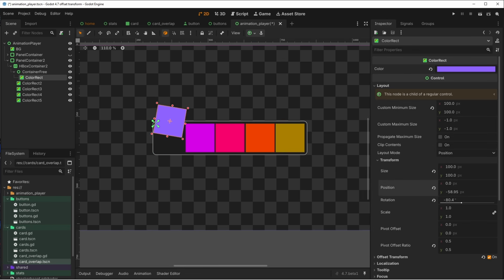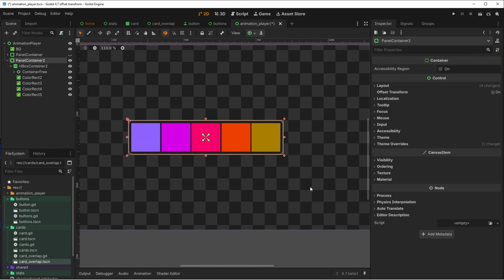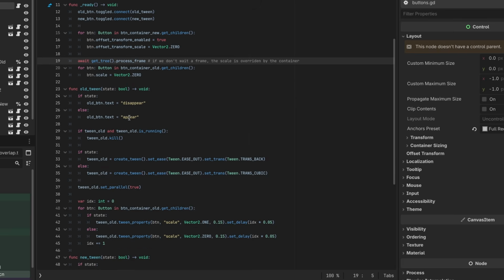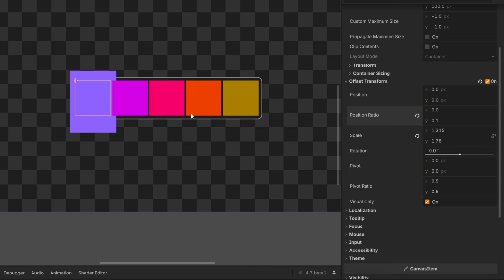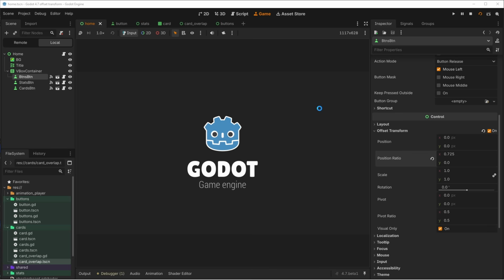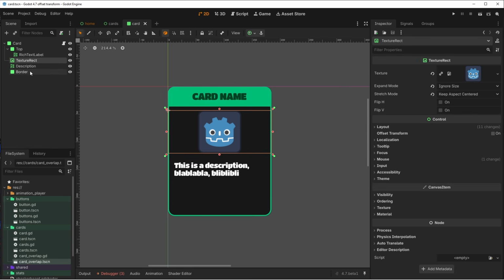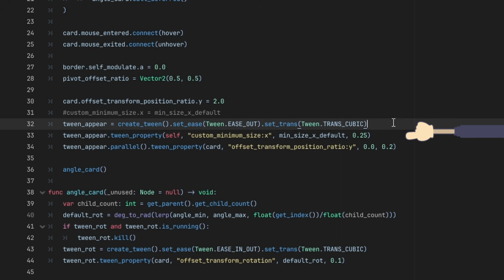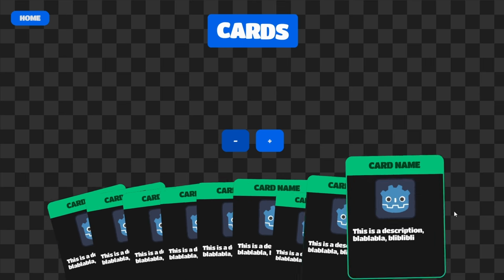You have to use this new Godot 4.7 UI feature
Godot 4.7 introduces the new offset_transform property on UI nodes which makes animation UI inside container much easier.

💻 PC/desk setup
Ultrawide Monitor: LG 29"
24" HP monitor

🔖 CHAPTERS
00:00 - Intro
00:27 - The problem
01:46 - How it works right now
03:18 - Offset transform: how it works
04:24 - 1st example: buttons
05:26 - 2nd example: stats
05:59 - 3rd example: cards
08:22 - Destructured look
08:58 - Conclusion